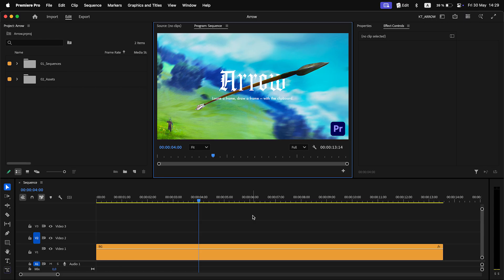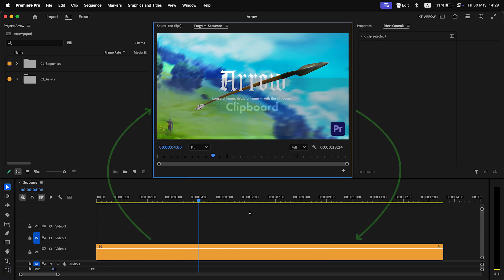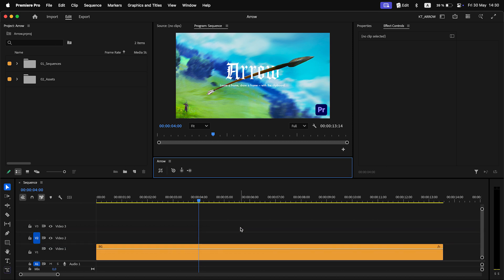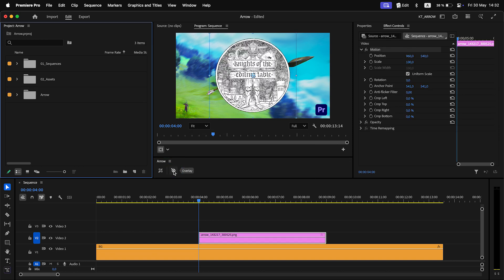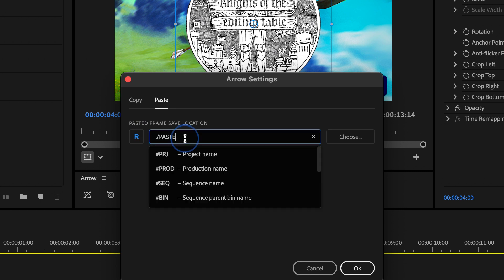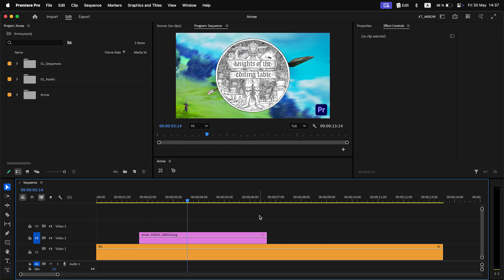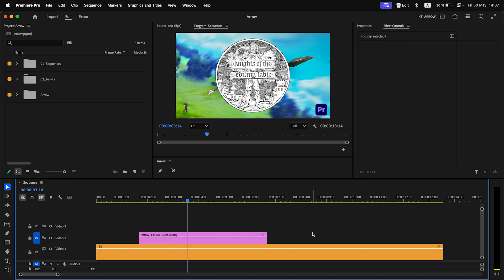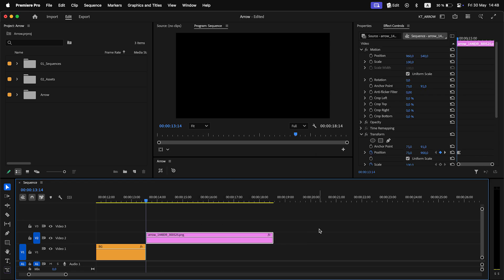Arrow — Update 1.5.0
00:00 Intro
00:17 Paste from clipboard
01:01 Settings
01:40 Transparency works on Windows
01:52 Spell Book support
01:59 Excalibur user command